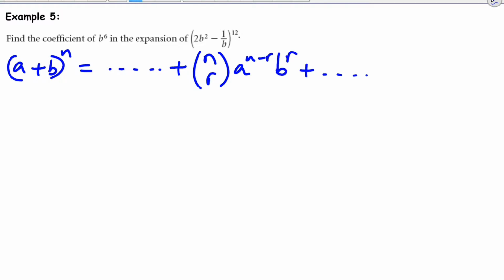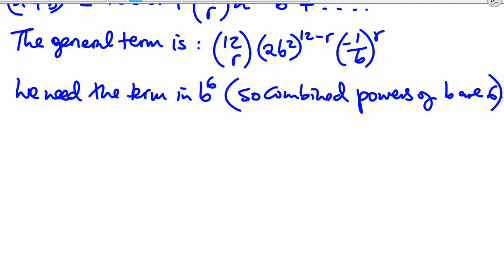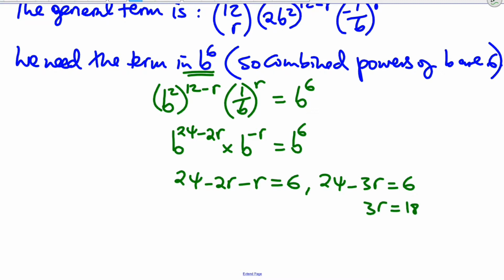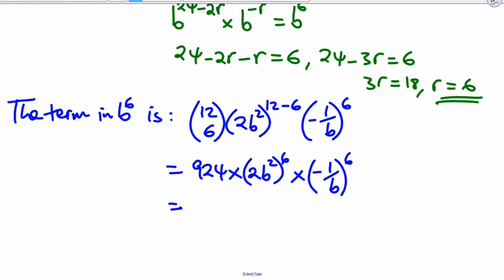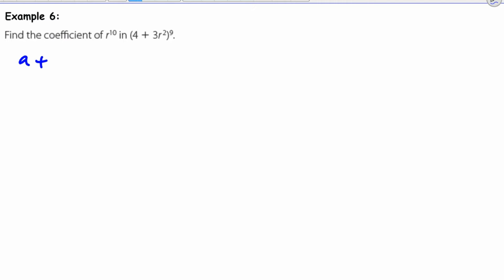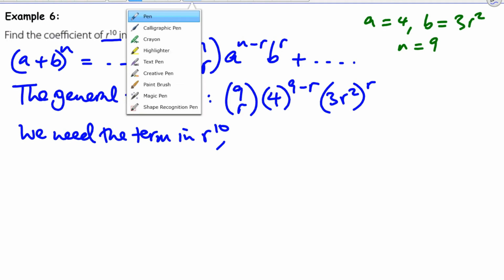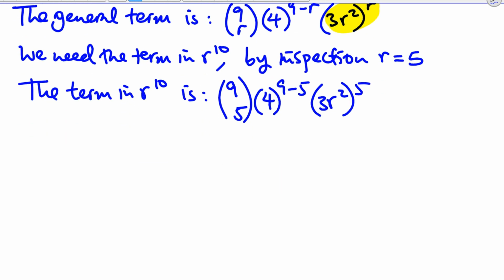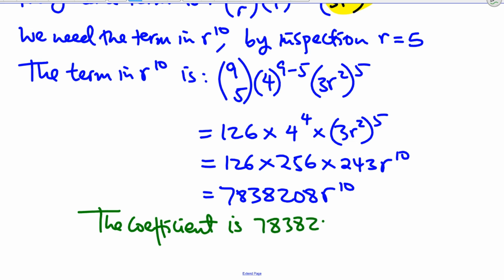Binomial theorem – Finding a specific term (Part 3)